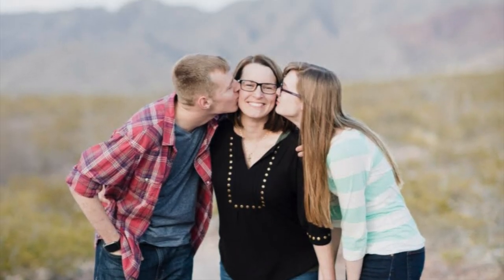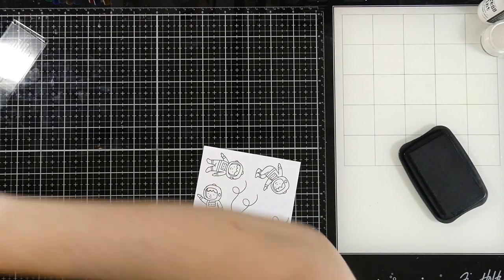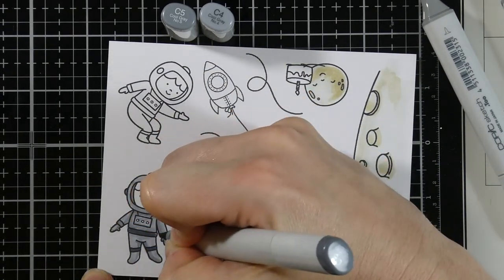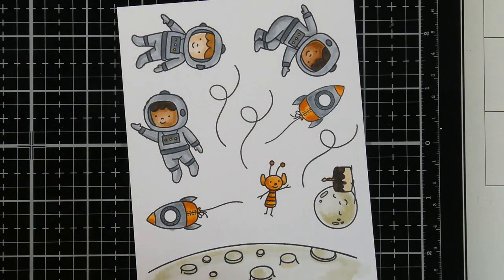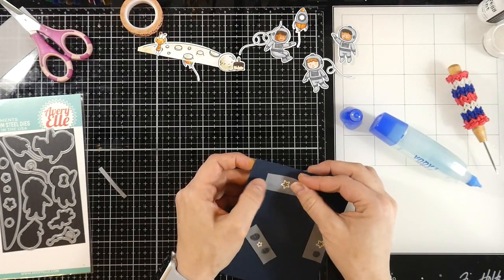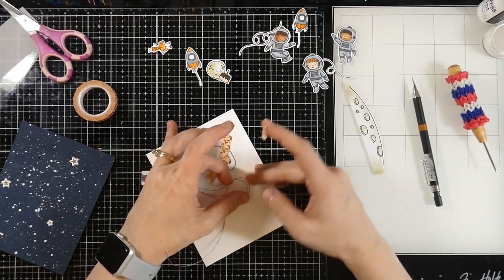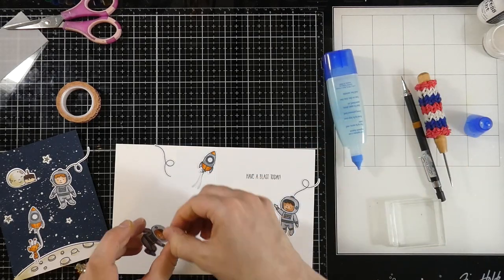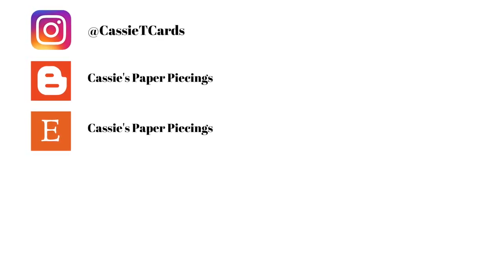EZ-Light by Pear Blossom Press | Avery Elle Astronauts Light Up Card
[ Amazon US ]

[ Amazon US ]

• Ranger Perfect Pearls Pigment Powder - Perfect Pearl, 0.25 oz
[ Amazon US ]

• X-Press IT Blending Card Paper Bright White 8.5" x 11" 25 Sheets
[ Amazon US ]

[ Amazon US ]

[ Amazon US ]